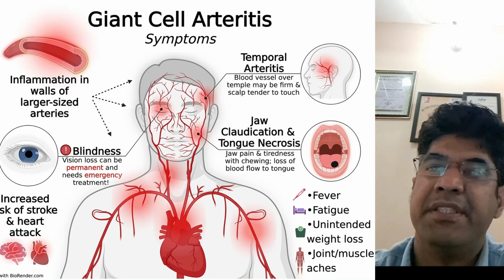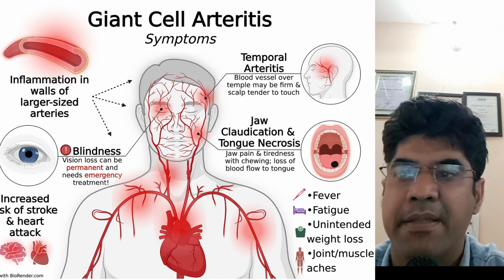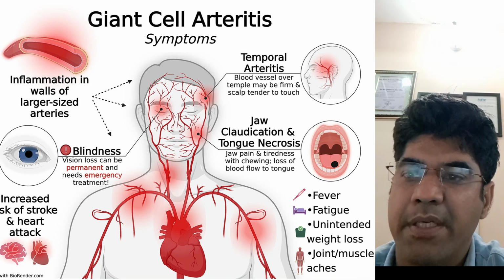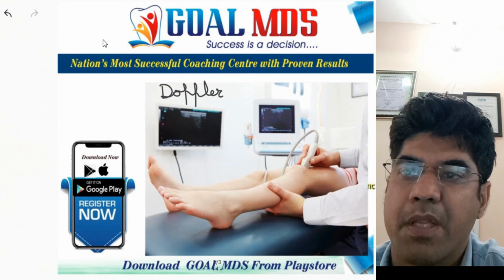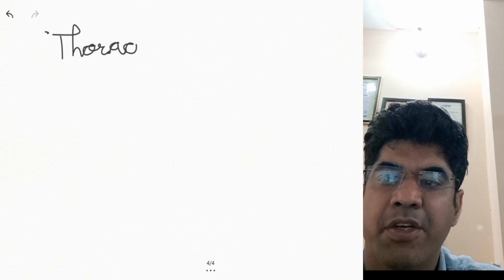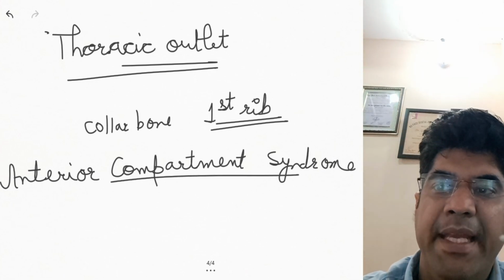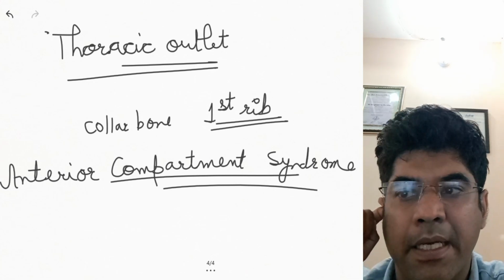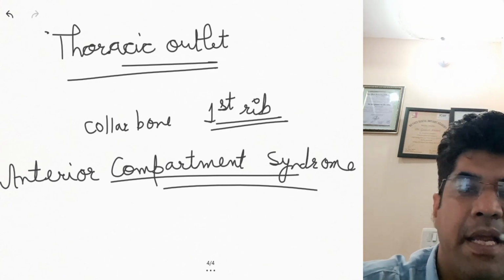CHRONIC ARTERIAL DISEASE